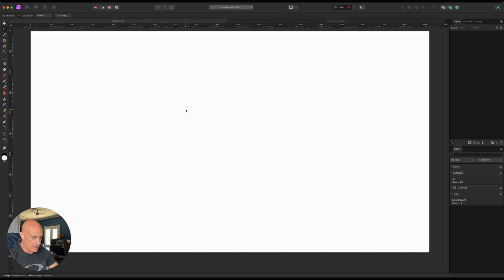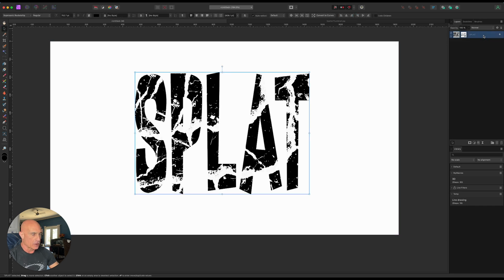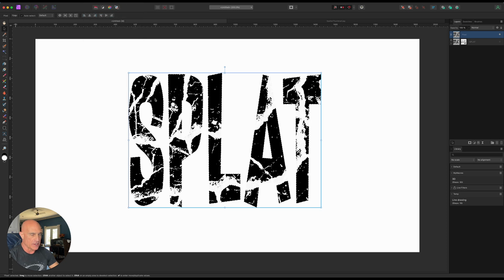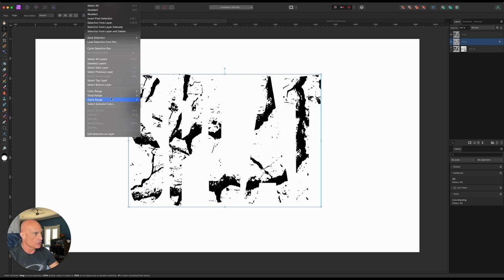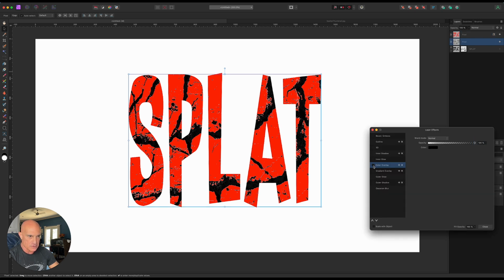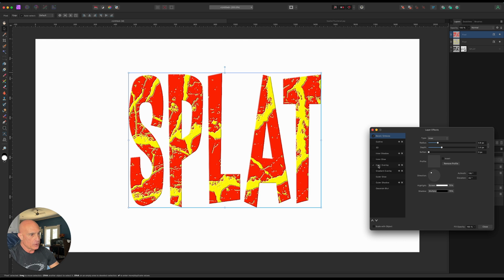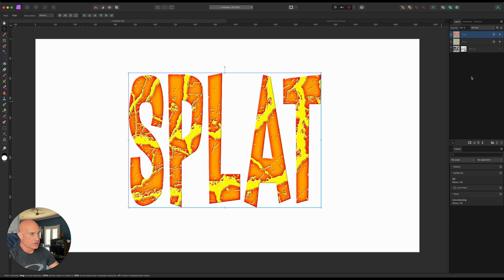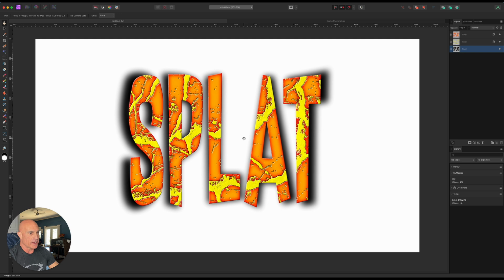Paint Spatter Text Effect - Affinity Photo Tutorial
Here's an easy way to make a fully editable paint spatter text effect in Affinity Photo.  You can go back at any time and change the colors as well as the depth of the spatter at any time.